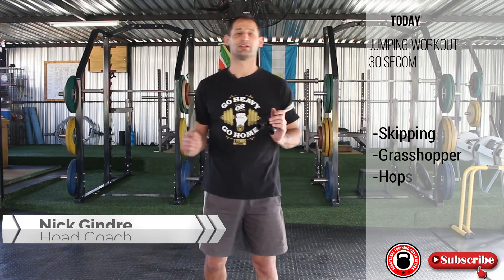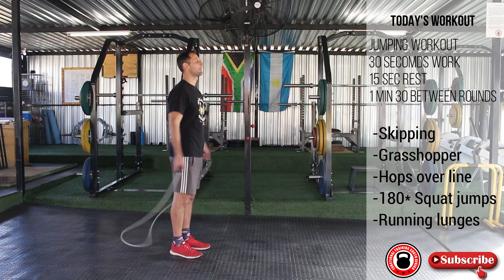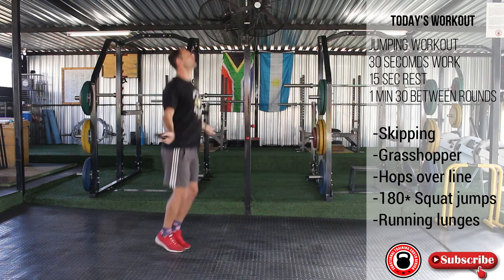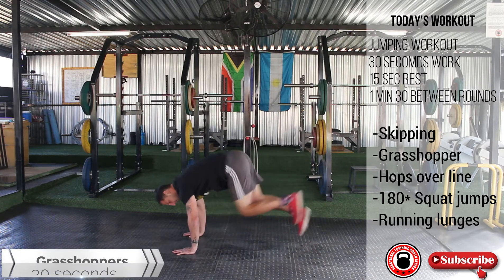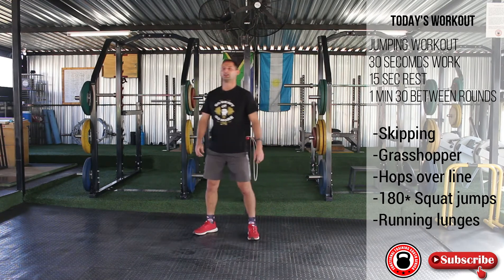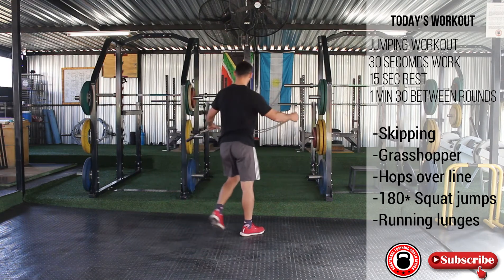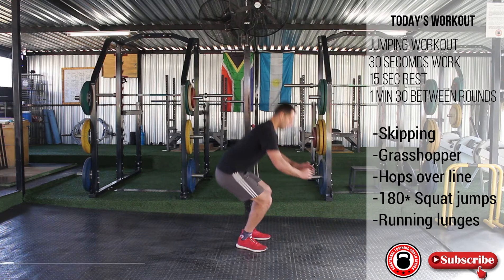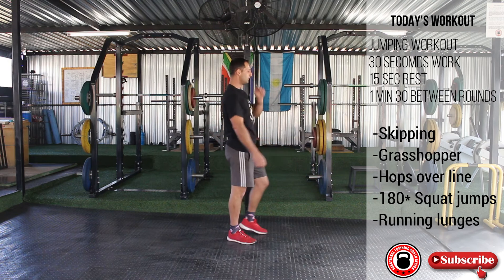Explosive | Jumping | Workout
Today's workout is super short but it's also super high intensity!!
So you have 5 rounds
30 seconds work
15 seconds rest
1 min 30 rest between rounds!!

-Skipping
-Grasshoppers
-Hops over a line
-180* Squat jumps
-Running lunges

The goal of this workout is to hit those 30 seconds intervals as hard as you can!! Take the rest where its given, but when you work...make sure you are pushing!!

Awesome, see you tomorrow!